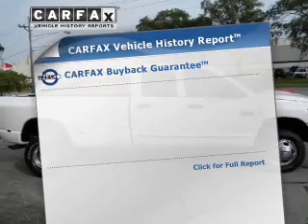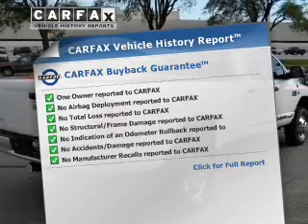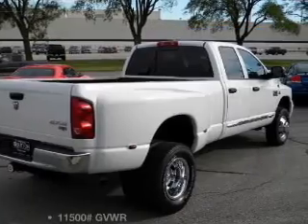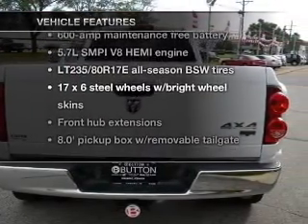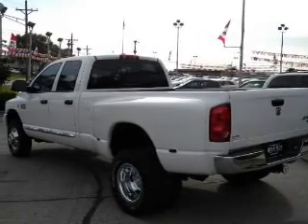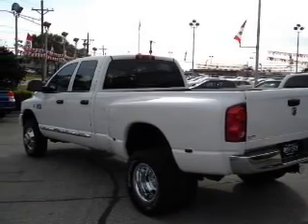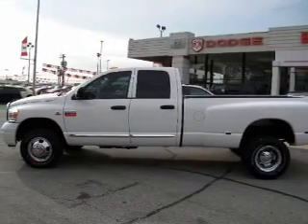2007 Dodge Ram 3500 Quad Cab - Kokomo IN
Year: 2007
Make: Dodge
Model: Ram 3500 Quad Cab
Trim: Laramie Pickup 4D 8 ft
Engine: 6 cylinder Turbo Dsl 6.7 liter
Transmission:
Color: White
Mileage: 36806
Address:
1400 East Boulevard